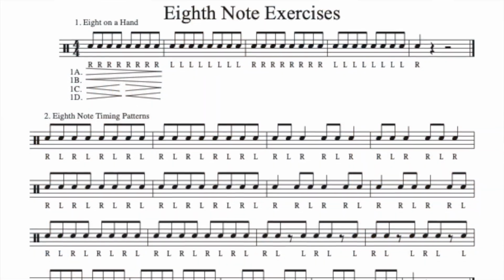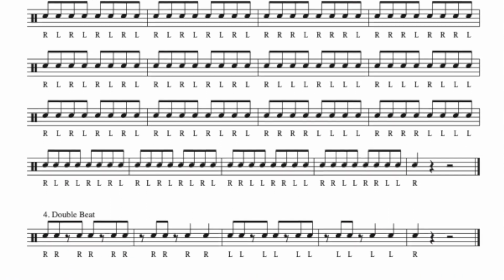Beginner Percussion - Week 7 - Eighth Notes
Don't forget to go through the process! Count, say the sticking, air stick, play!